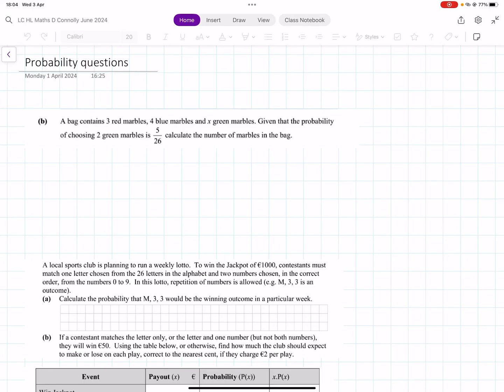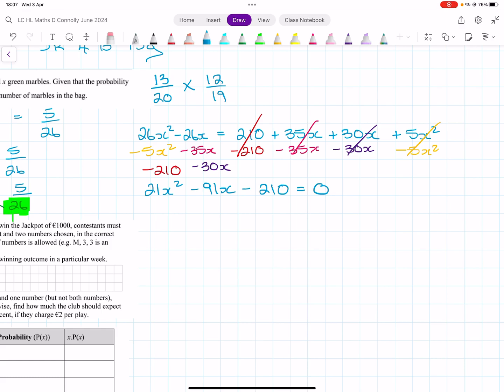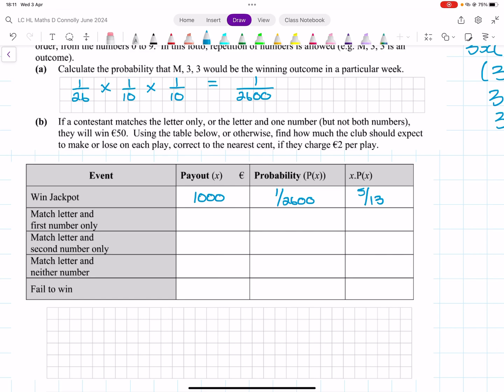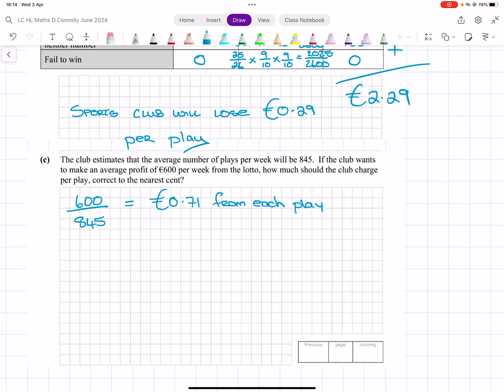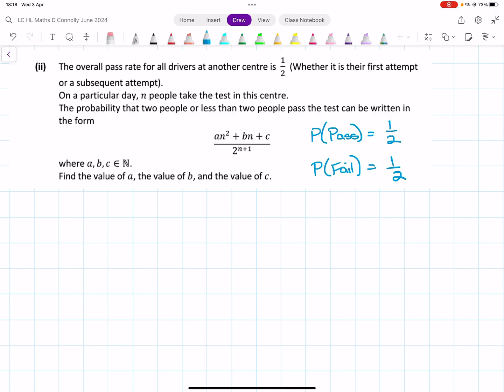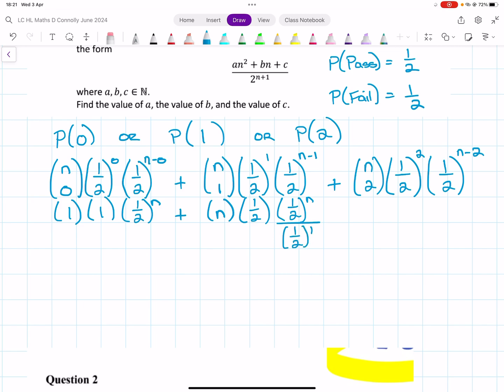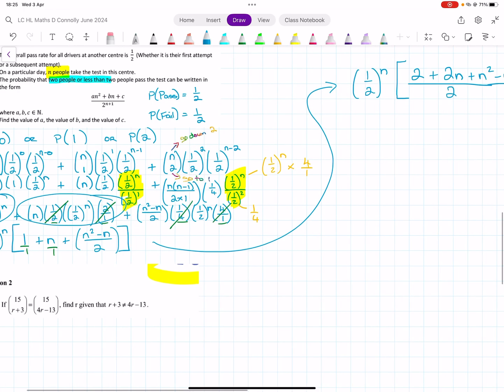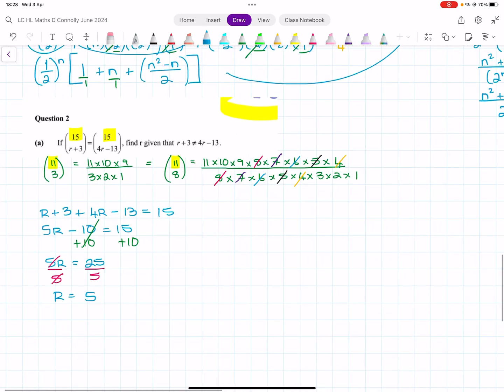Probability Paper questions